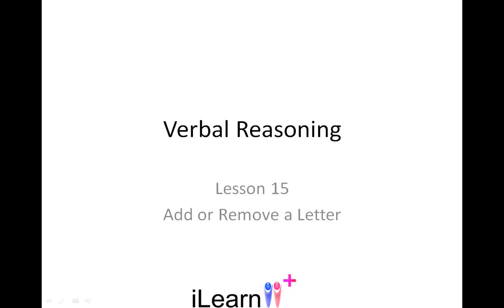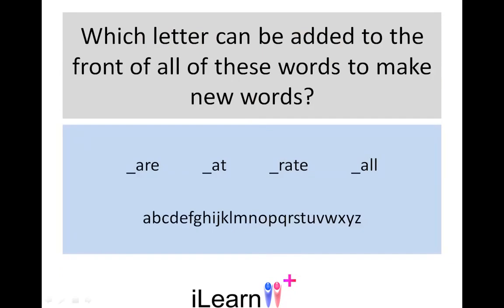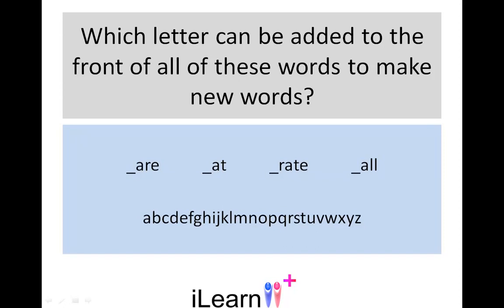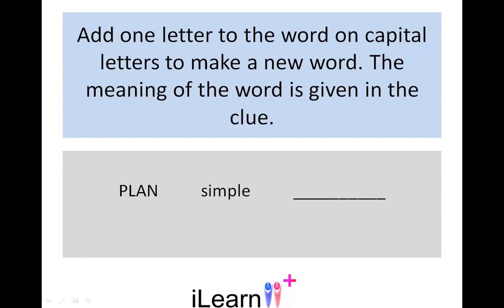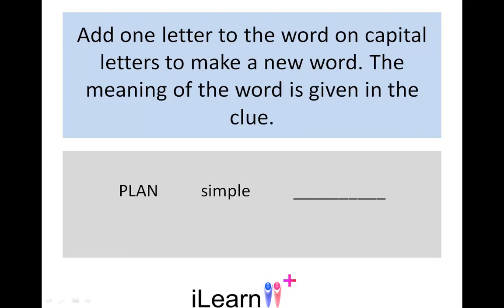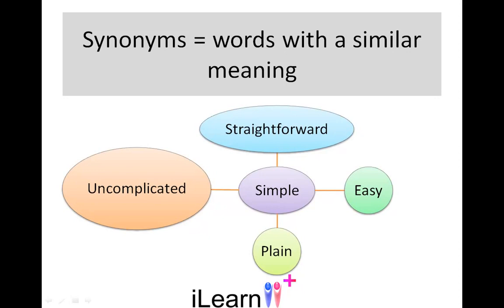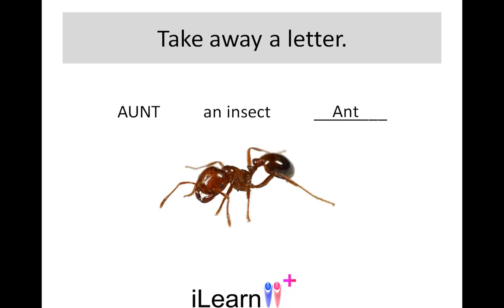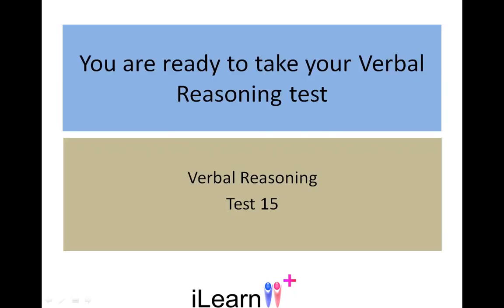Lesson 15 Verbal Reasoning